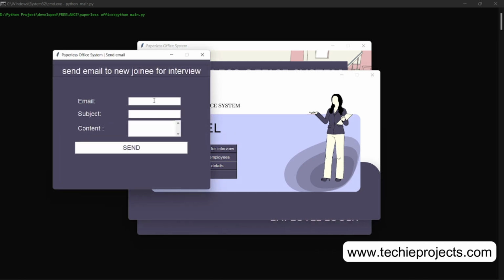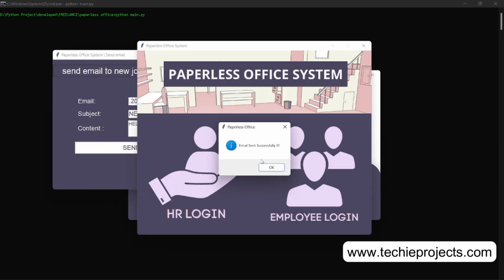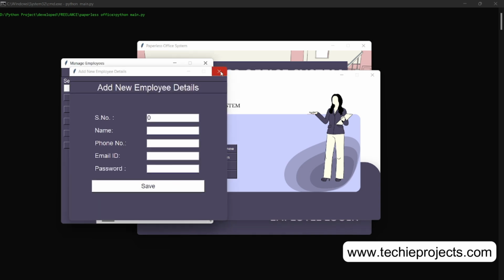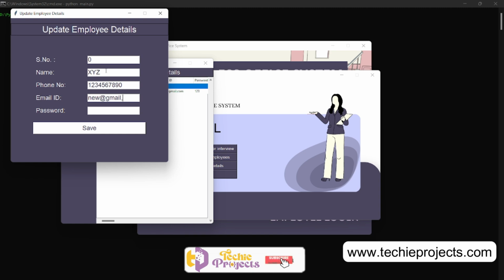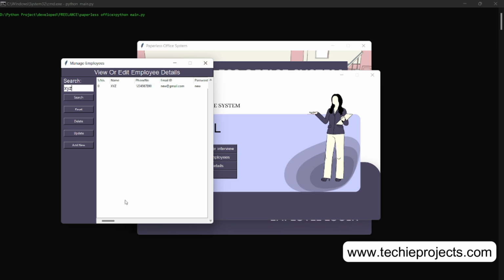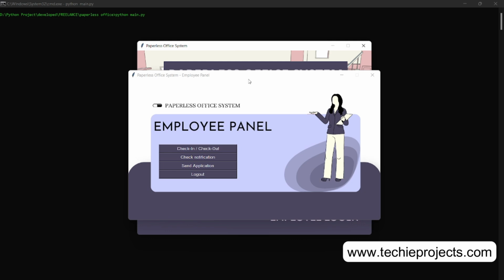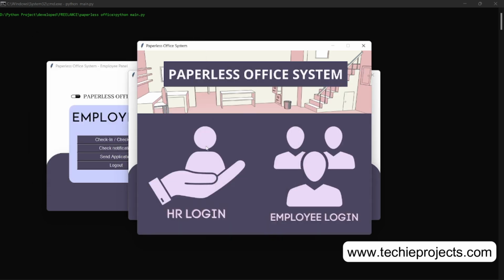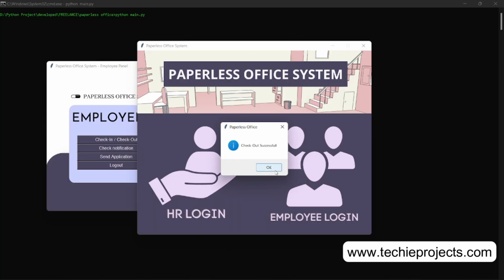Office Management System Project in Python | Python Projects for Class 12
This project is about Paperless Office System, this software have two logins, HR login and Employee login, this system is secured so first user have to enter with correct credentials. Python Programming Language to develop project and tkinter is used to design user interface.

1. In HR Panel, HR can send email to new joinee for interview and simultaneously it will send notifications to all the employee and manage their employee details.
2. Employee Panel section contain four panel like Check-In and Check-Out Section, Check Notification, Send Application and Logout Option.

Software Requirements :-
• Coding Language : Python
• Implementation: Software Framework.
• Operating system : Windows 10 / 11.
• Graphical User Interface : Tkinter

Hardware Requirement :-
• Input Devices : Keyboard, Mouse.
• System : Pentium i3 Processor.
• Hard Disk : 500 GB.
• Ram : 4 GB.